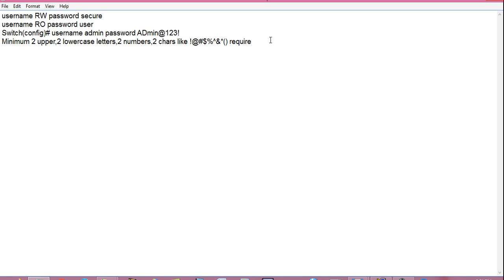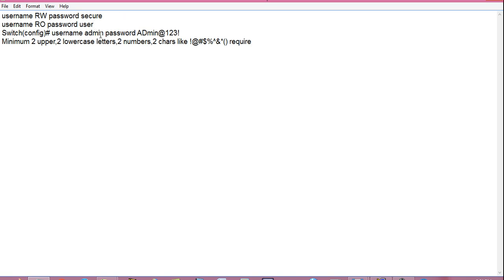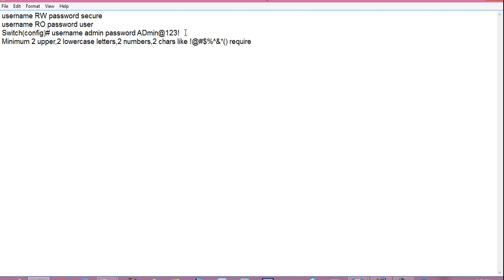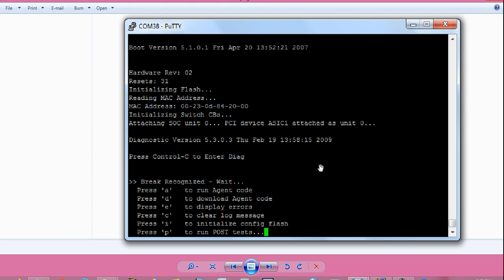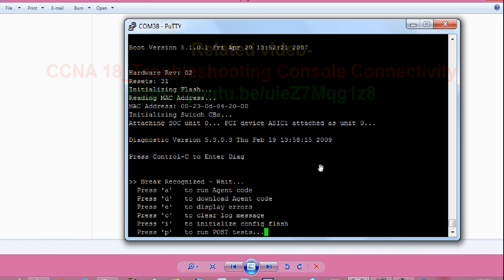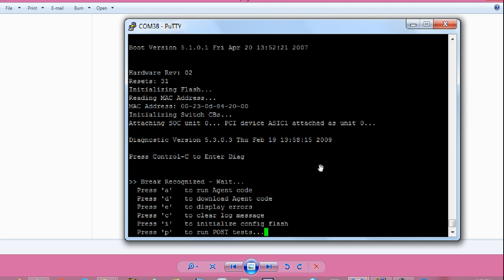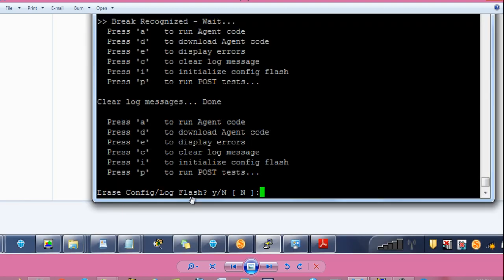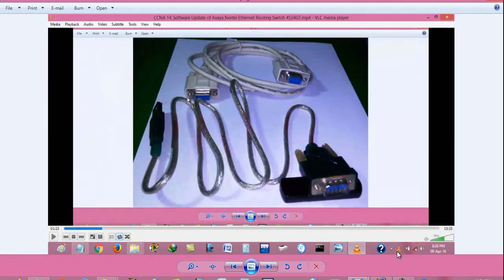CCNA 21_Default Username Password Reset of Nortel Switch ERS 4524GT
CCNA Networking Tutorials-

I'm Sujoy and today I'll show you how to reset password of Nortel switch and default username password of Nortel switch.

Topics Explained-
1. What is default username and password of Nortel switch
2. RW username password Nortel (read write)
3. RO username password Nortel (read only)
4. How to create new username and password on Nortel switch
5. How to break password of Nortel switch
6. Nortel console cable overview
7. USB to serial RS232 overview
8. How to erase config flash memory on Nortel switch
9. How to run agent code on Nortel switch

1) Statistics,
2) Numerical Methods,
3) Calculator Tricks for Exams
4) Business & Financial Mathematics,
5) Operations Research(OR),
6) Computer Science & Engineering(CSE),
7) Electrical Engineering,
8) Life Hacks!
9) CCNA Networking,
10) Android Application Reviews,
11) India Travel & Tourism,
12) Street Foods,